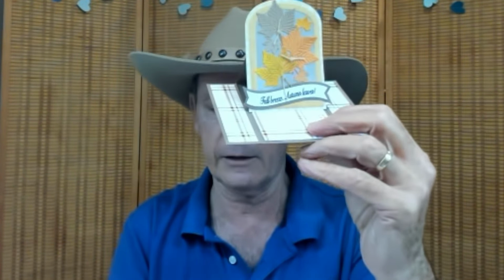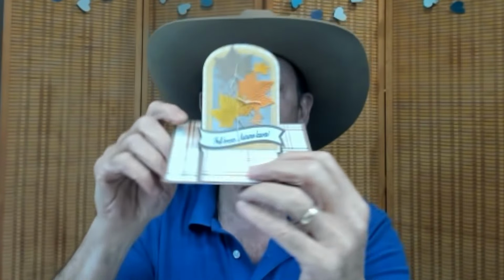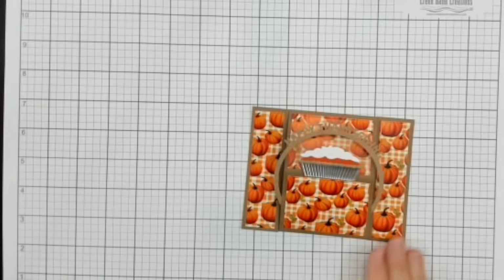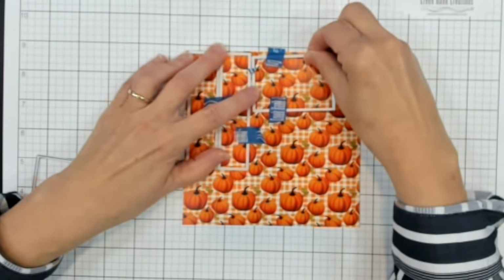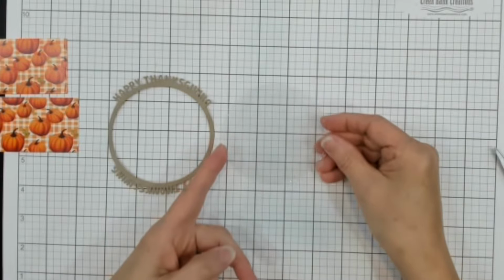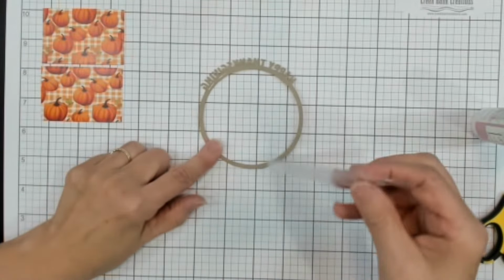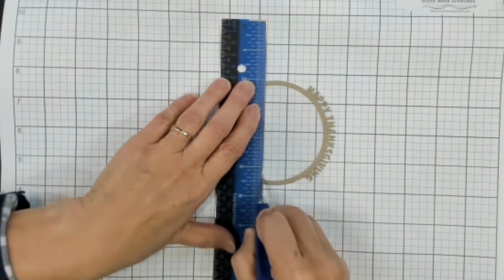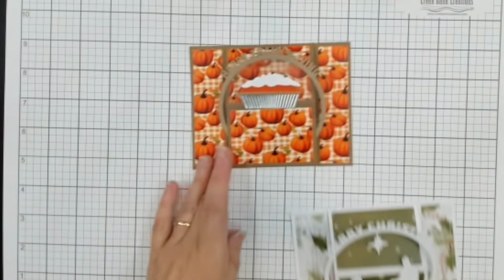Make it On Mondays! #4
Join Tom + Julie Creek for this live event! You'll learn bow to make a beautiful Thanksgiving card using the Split Easel Card base and The Happy Thanksgiving circle frame die.